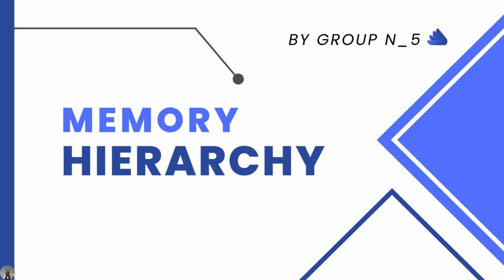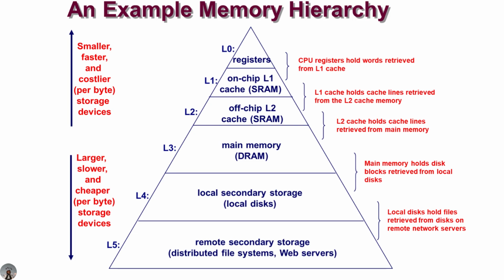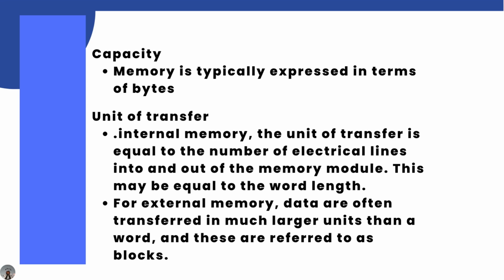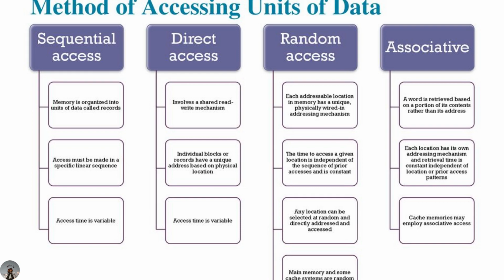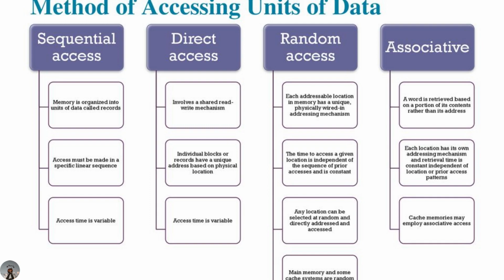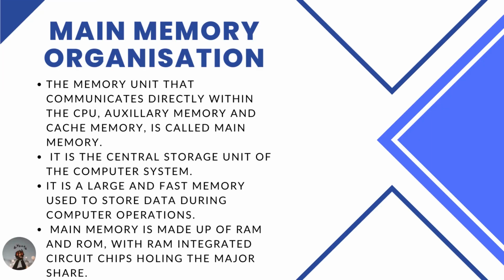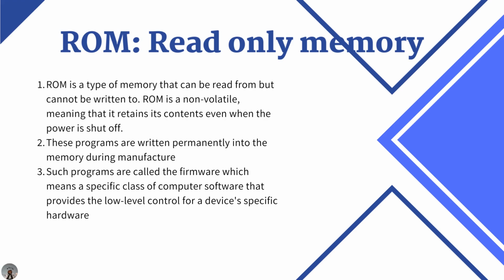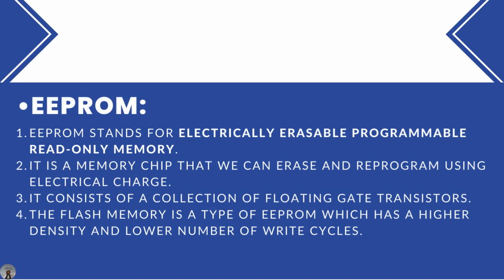What is Memory Hierarchy !?ram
After watching this video you will know all information about Memory, RAM,ROM.
~Introduction              0:00 - 00:20
~Memory                     0:21 - 00:56
~Memory Hierarchy   0:57 - 02:17
~Memory system       02:40 - 07:53
~RAM                           08:23 - 09:20
~ROM                           09:21 - 11:20